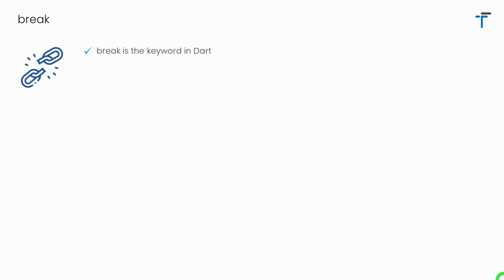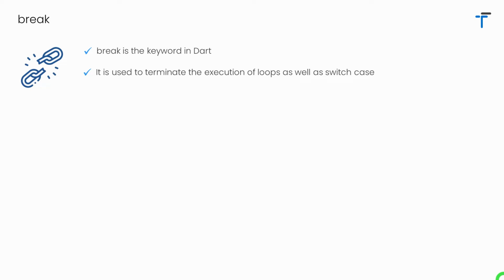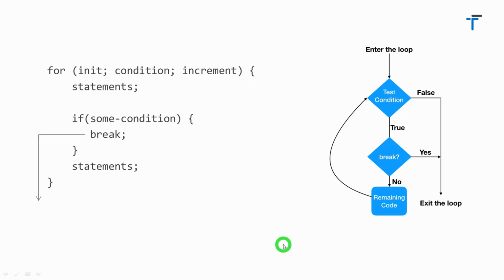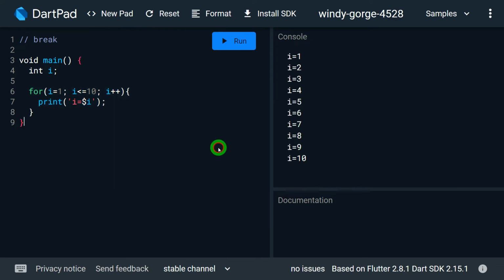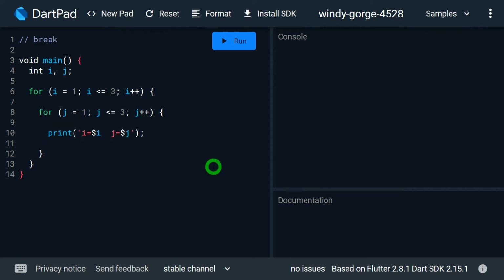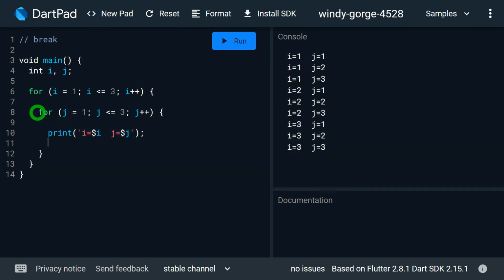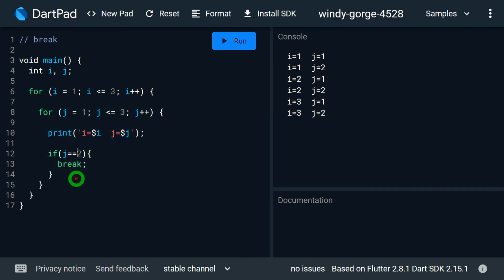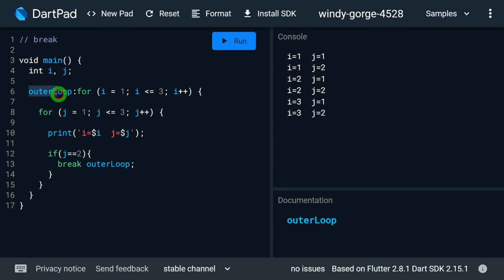break & labeled break in Dart | Dart break statement | Dart tutorial #23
break in Dart | labeled break in Dart

This video explains what is break, labeled break. How to use break in dart? Where break is used in program?

0:00 - What is break
1:34 - break in dart
2:58 - labeled break in dart